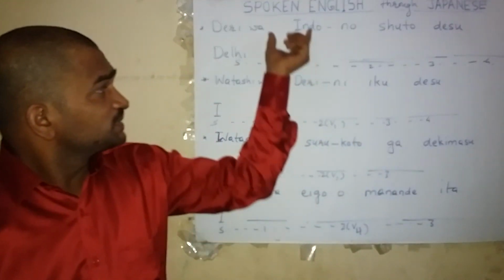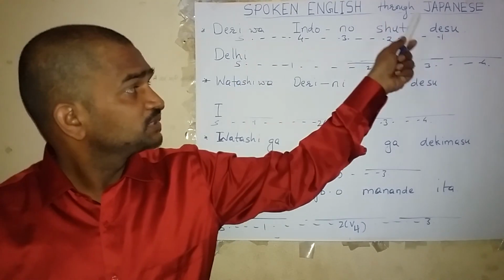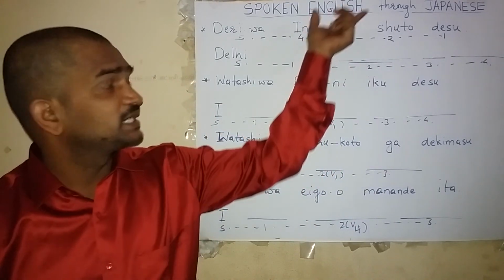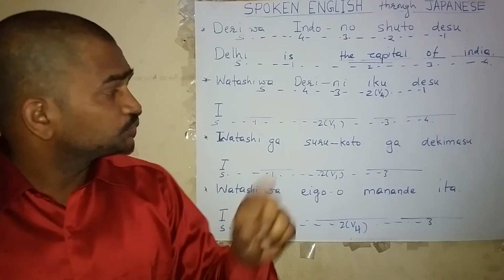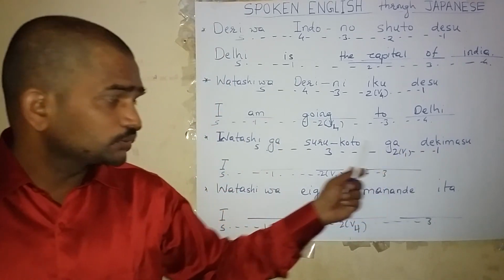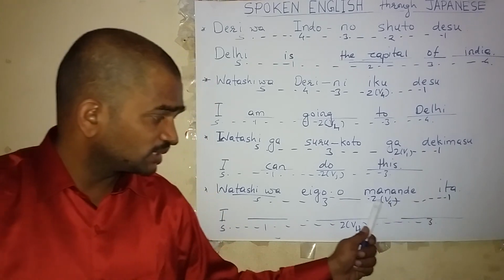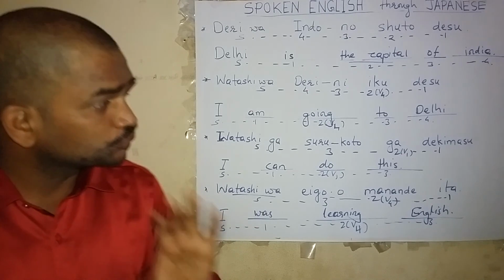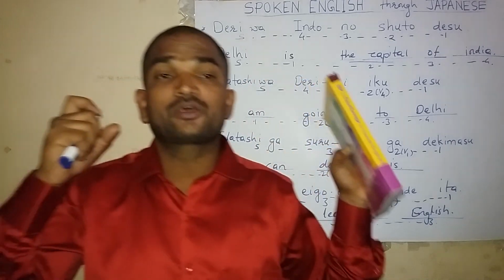Spoken English through Japanese. Learn learning videos. Class. Nihongo. Speaking course.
ChibaGET School of Englishgetschool.web.fc2.com
ChibaMIL The Language Centermiljapan.com
FunabashiWorld English Schoolworldenglishschool.wix.com/worl…
FuruichiMichael’s English Schoolmichaelsenglishschool.com
HiroshimaACEace-nice.com
HiroshimaACT Language Schoolactschool.net
MatsumotoInternational Academy of Matsumotoiamatsumoto.com
MatsumotoMaple Kids Englishmaplekidsenglish.com
NagoyaGrow International Preschoolgrow-school.com
NagoyaInternational Kids Academywww2.i-kidsacademy.com